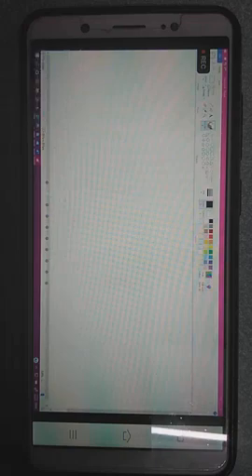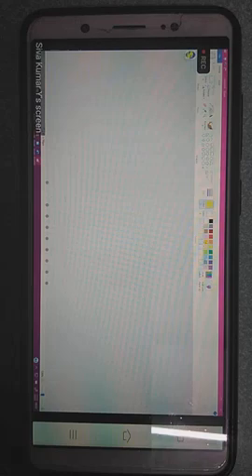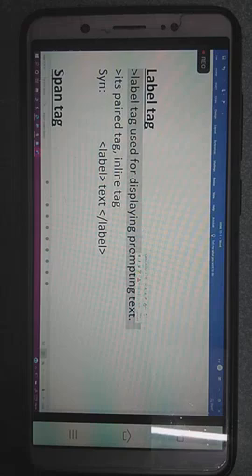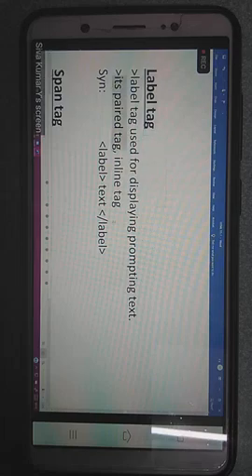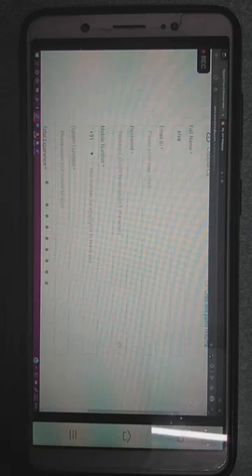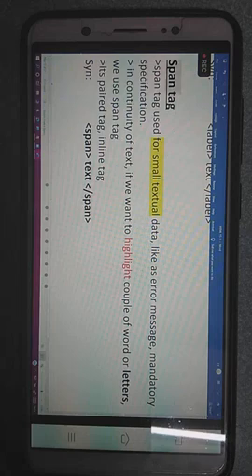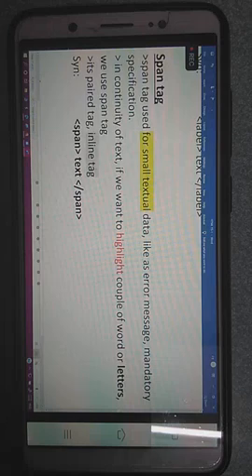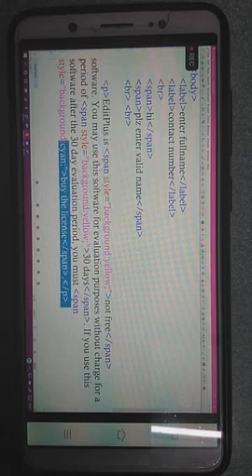3 February 2022